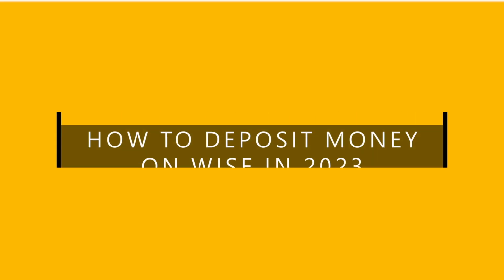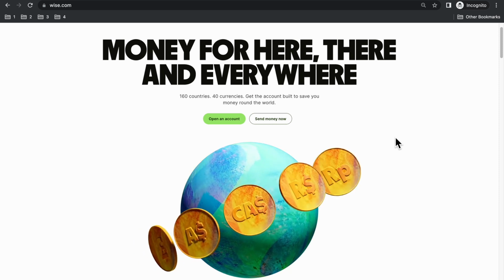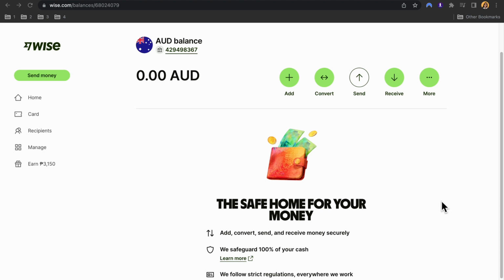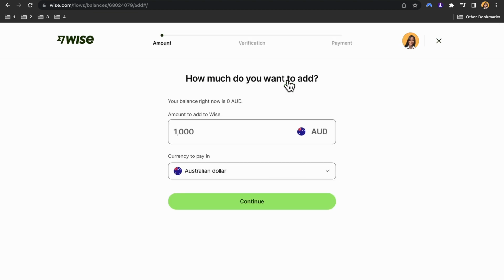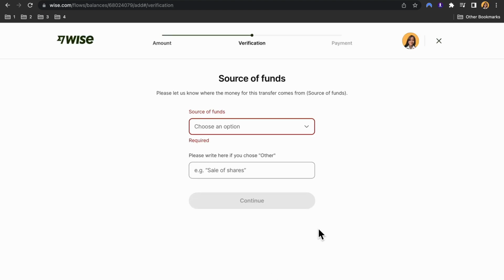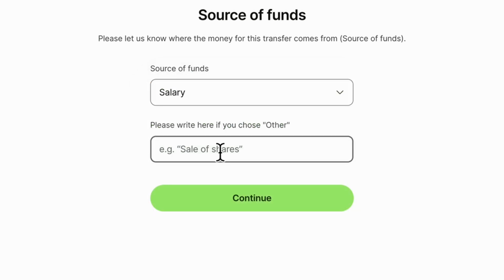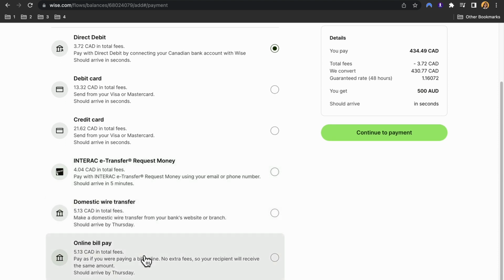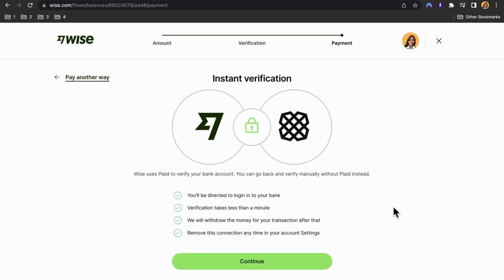How to Deposit MONEY on WISE in 2024 - Full Guide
In 2023, depositing money on Wise has become even more convenient and secure. To begin, log in to your Wise account and click on the "Deposit" button. Next, select your preferred deposit method, which can range from bank transfer to credit card. Follow the prompts and enter the necessary information, such as the amount you wish to deposit and the currency.

Wise uses cutting-edge technology to ensure the safety of your funds, so you can rest assured that your deposit will be processed seamlessly. Once the transaction is complete, you will receive a confirmation email and the deposited funds will be immediately available for use. Trust Wise to make your money transfers effortless and hassle-free.